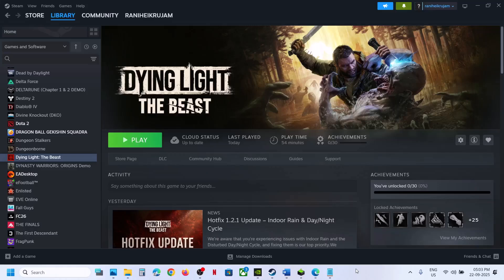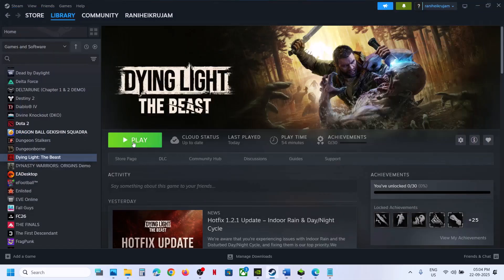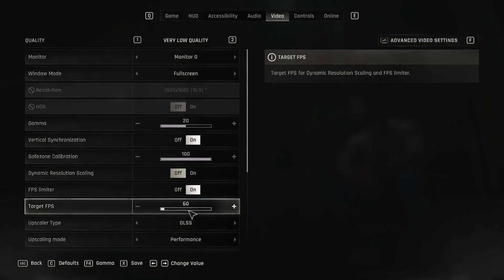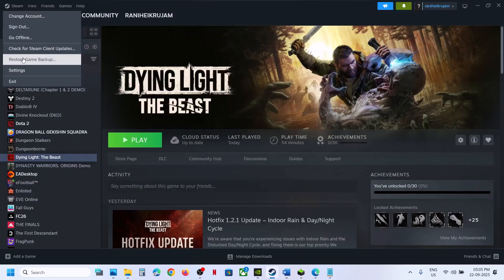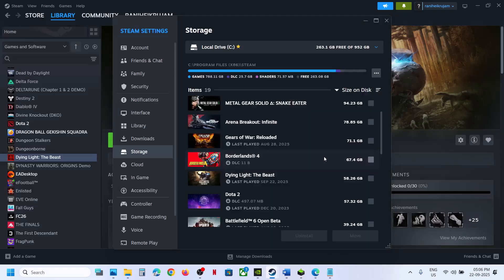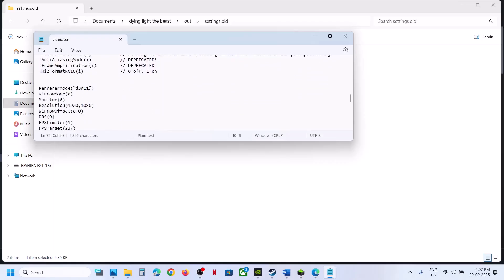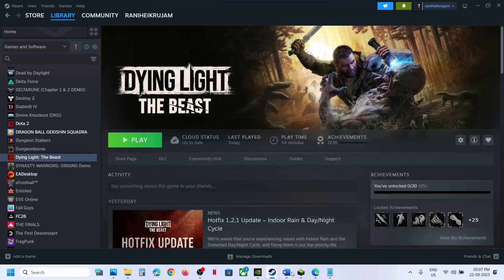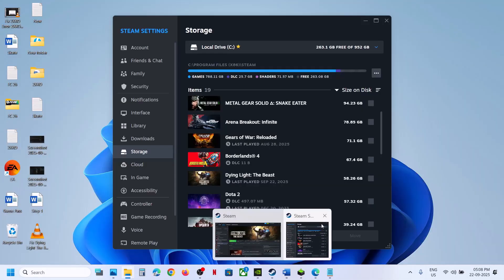Fix Dying Light The Beast Stuttering/Micro Stuttering Issue On PC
How To Fix Dying Light The Beast Stutter/Micro Stutter problem on PC